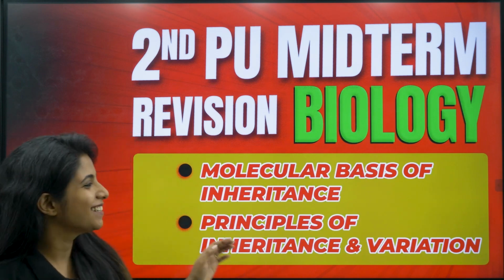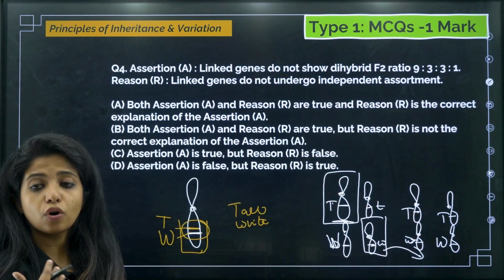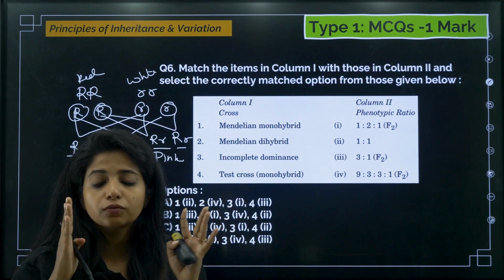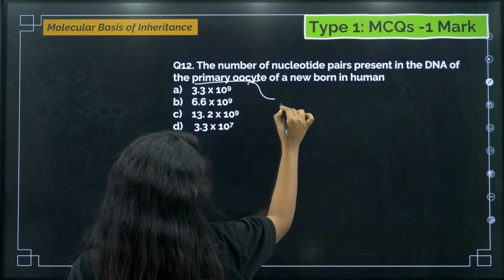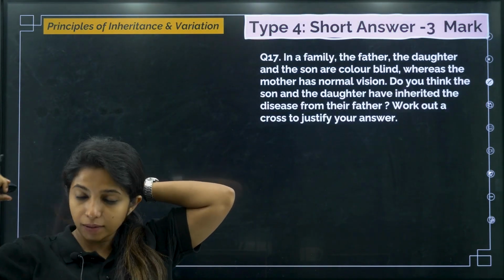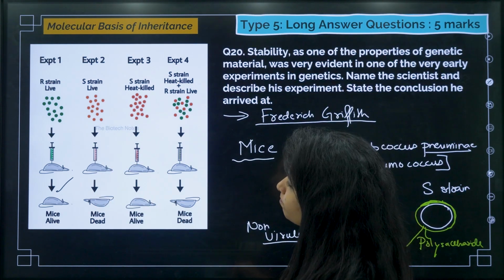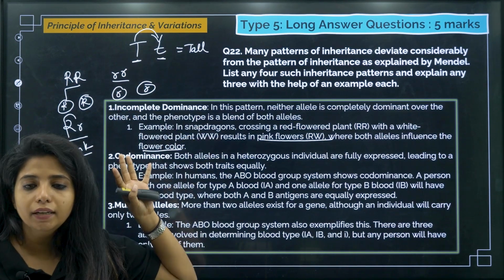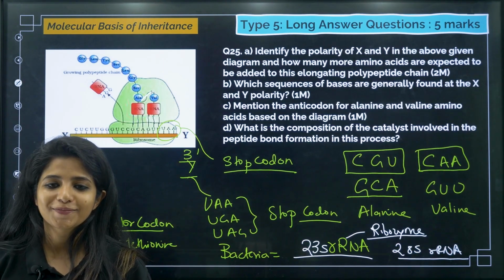2nd PU Biology Midterm Most Expected Questions | Class 2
Hello, 2nd PU Biology aspirants! As your midterm exams approach, welcome to Class 2 of our 2nd PU Midterm Revision Series. In this comprehensive Biology revision class, Jasmine Ma'am will cover the most expected questions from two important chapters: Molecular Basis of Inheritance and Principles of Inheritance and Variation. This 90-minute session will discuss short answer (SA) and very short answer (VSA) questions, designed to help you prepare effectively for your 2nd PU Biology Midterm 2024 exams.

Boost your preparation by understanding key concepts and expected questions to score high in your exams! Don't forget to check out the complete series for a thorough revision.

What’s Covered in This Class:
✅ Molecular Basis of Inheritance: Important questions explained
✅ Principles of Inheritance and Variation: Focus on key concepts for midterms
✅ VSA, SA and Long Answer Questions to practice for your Biology Midterm 2024
✅ 90 minutes of focused revision to ensure you’re ready for the exam!